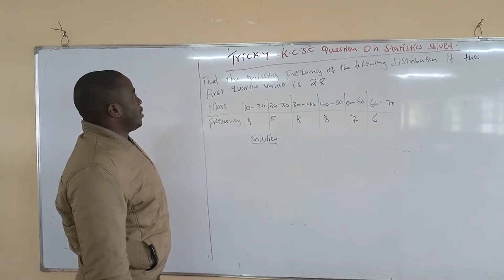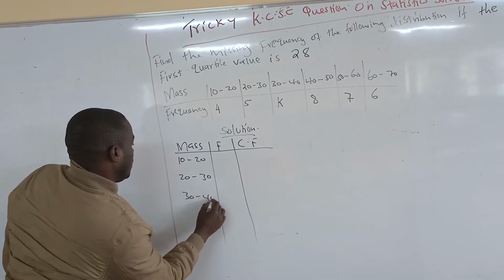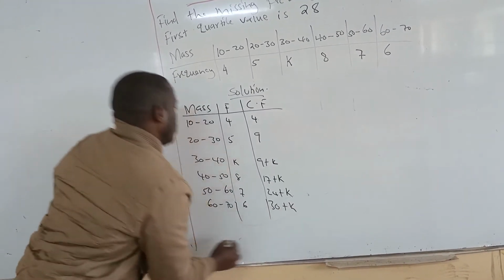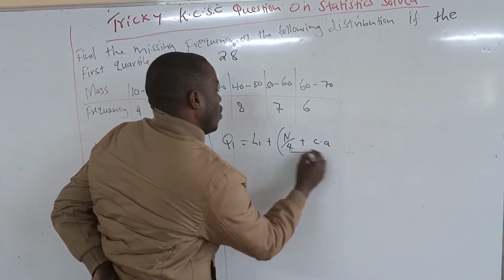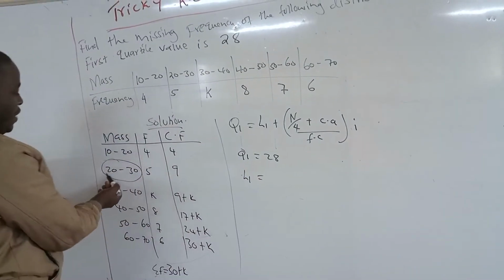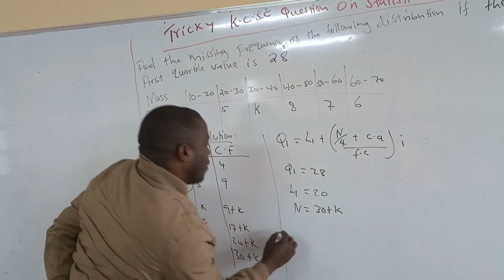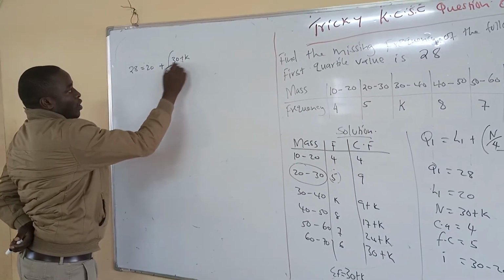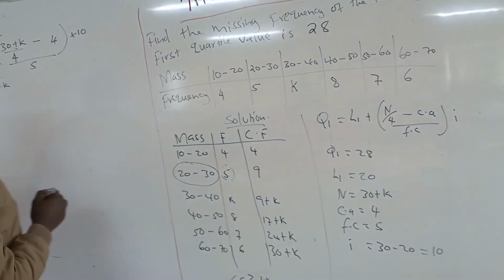KCSE TRICKY QUESTION ON STATISTICS SOLVED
QUESTION INVOLVING QUARTILES SOLVED BY CALCULATION